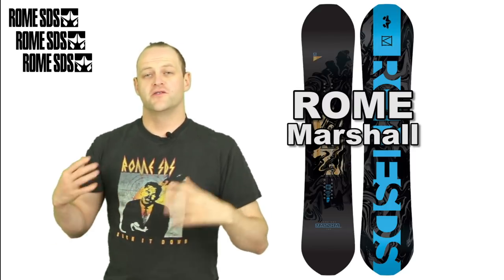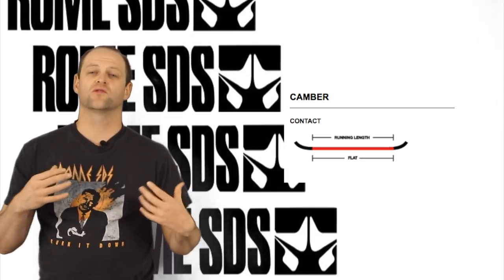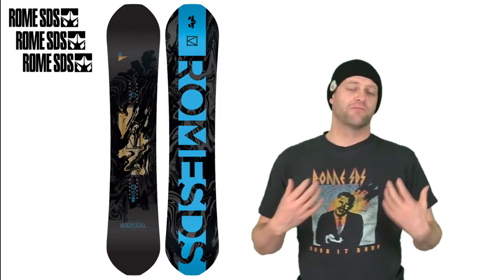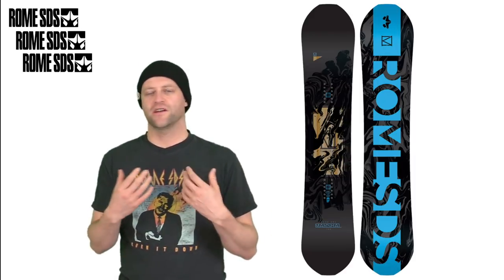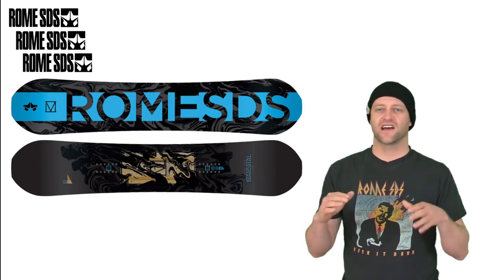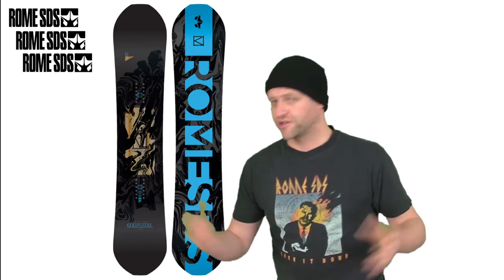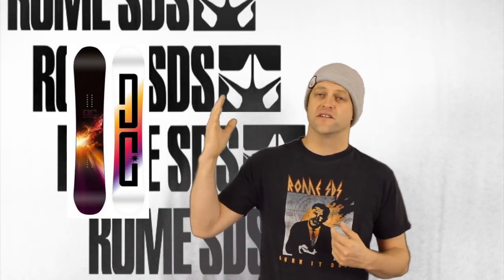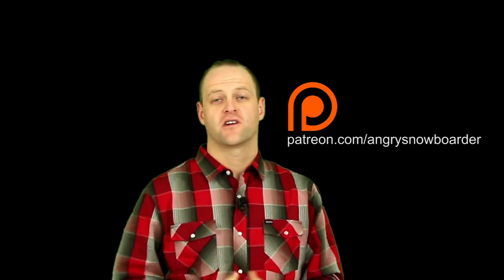The Rome Marshal Snowboard Review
Avran's Gear

Filmed and Edited by Avran LeFeber & Ben West